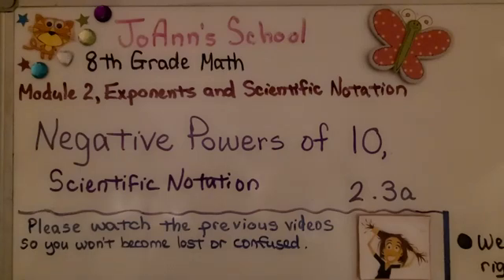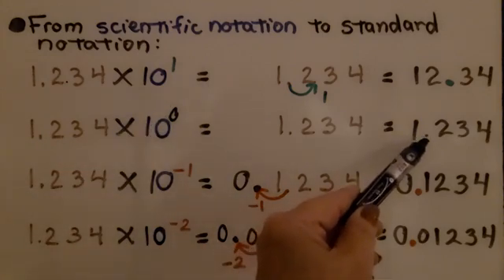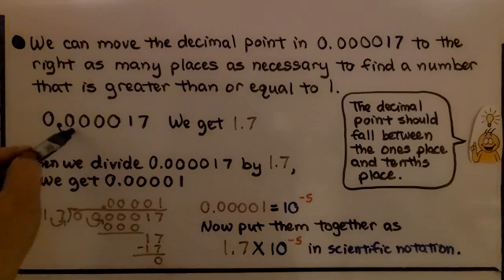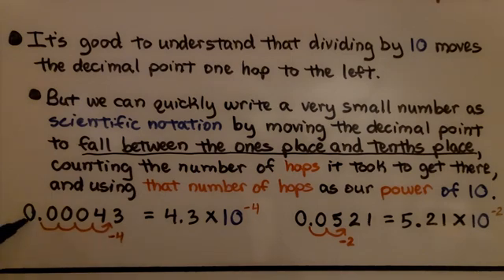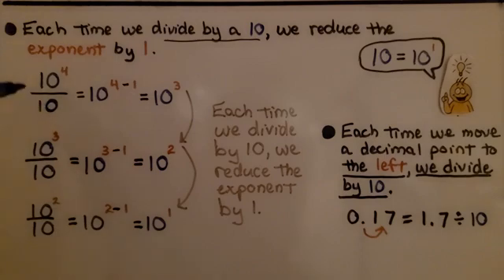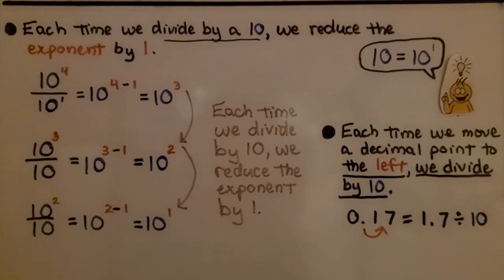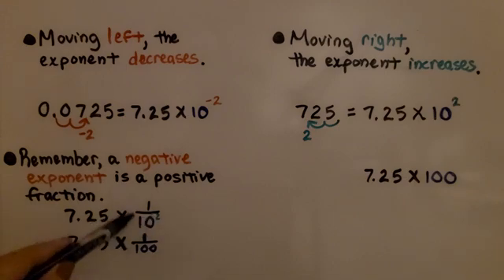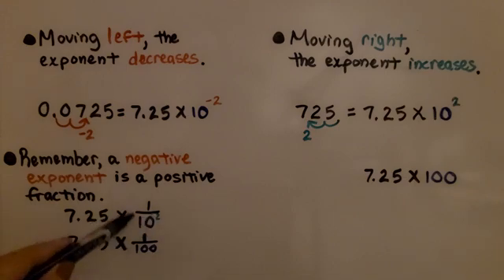8th Grade Math 2.3a, Negative Powers of 10, Scientific Notation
We can use what we know about writing very large numbers in scientific notation to write very small numbers in scientific notation. We write the small quantity as the product of a number greater than or equal to 1 and less than 10, times a power of 10 (with a negative exponent). We show how we can write a very small number in scientific notation by using division.  Each time we divide by 10, we reduce the exponent by 1. Moving the decimal point left, the exponent decreases. Moving the decimal point right, the exponent increases.

Language: ‎English
2018 copyright
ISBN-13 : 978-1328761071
Item Weight : 2.85 pounds
Paperback : 608 pages
Product dimensions : 8.4 x 1.1 x 10.7 inches